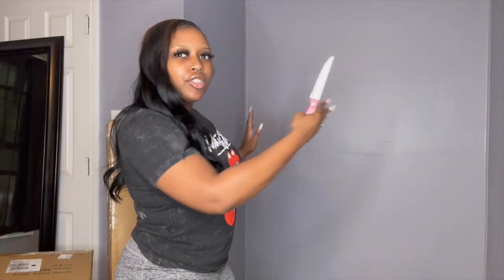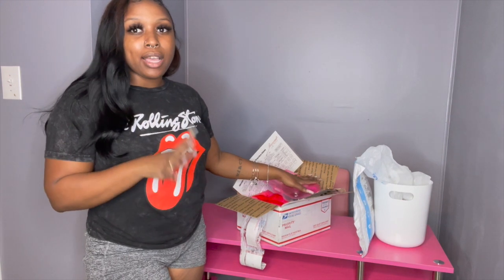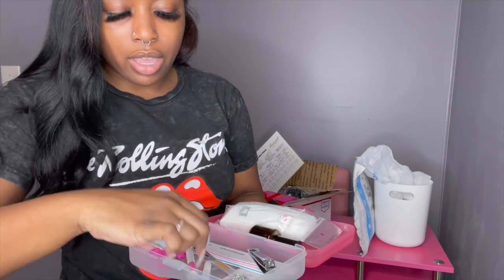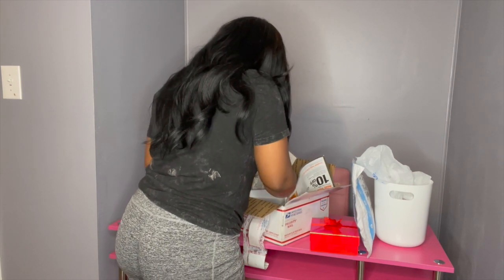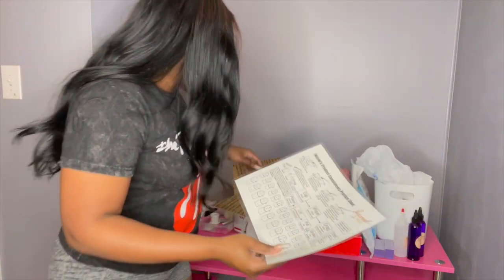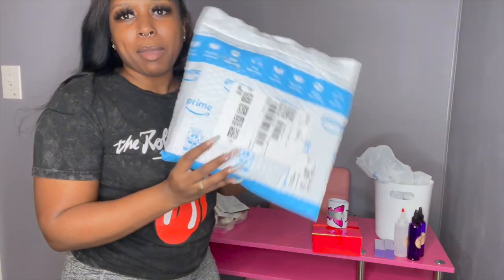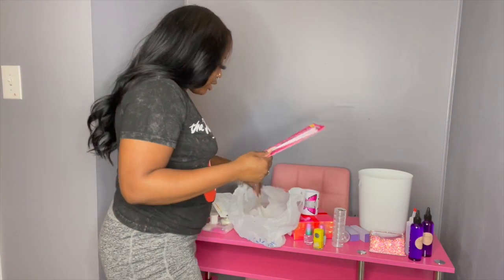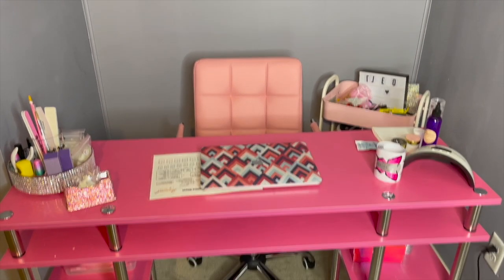✨BECOMING A NAIL TECH✨ *building nail table, Walmart nail tech supplies, new journey of a nail tech*